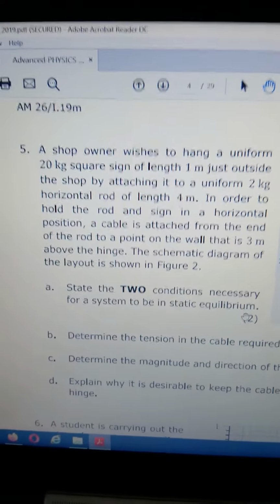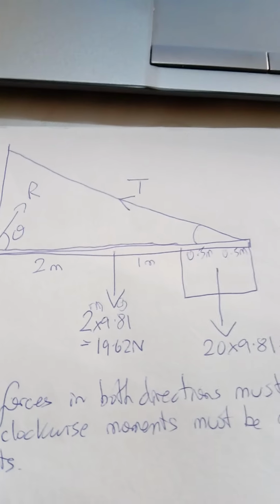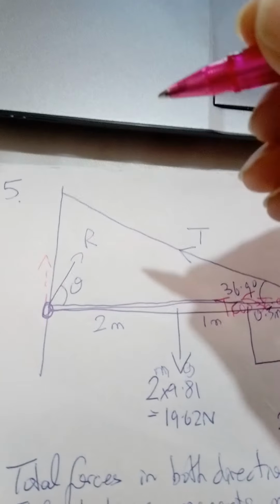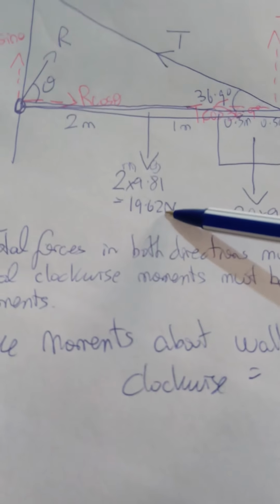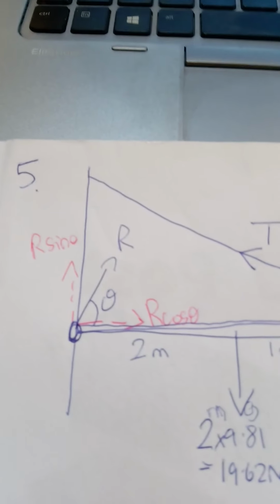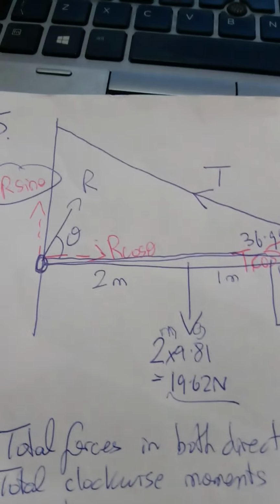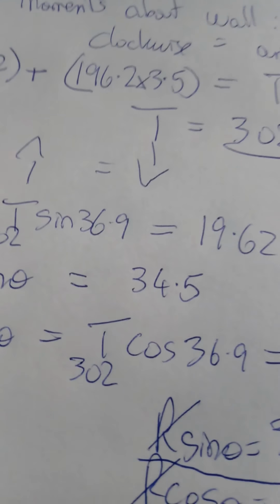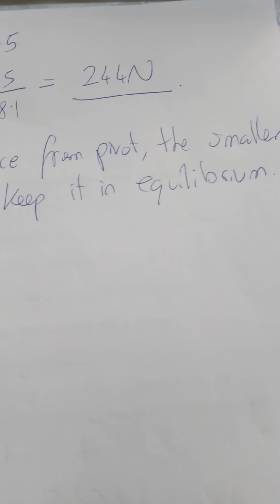Physics A-Level April 2019 P1 Question 5